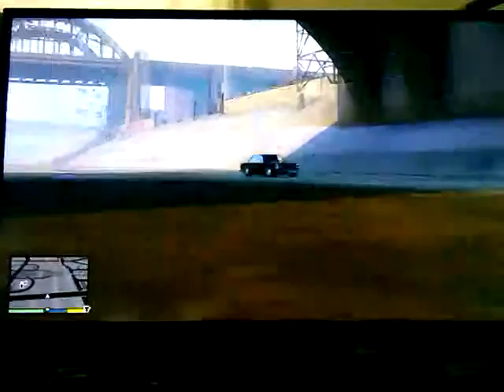GTA 5 Glendale test run